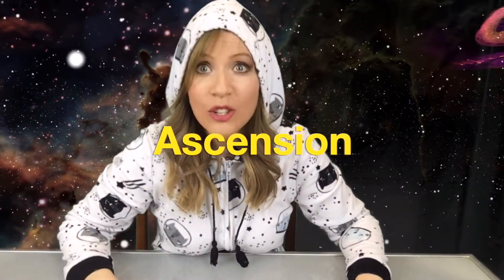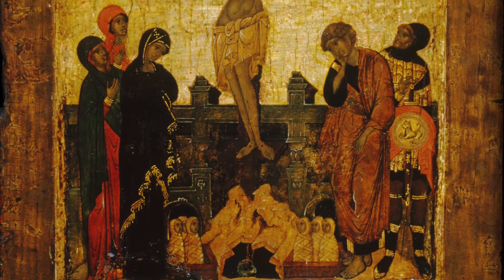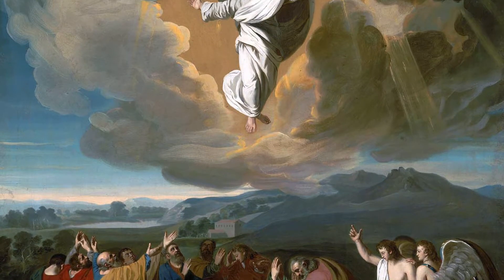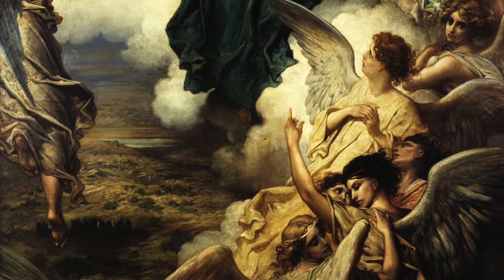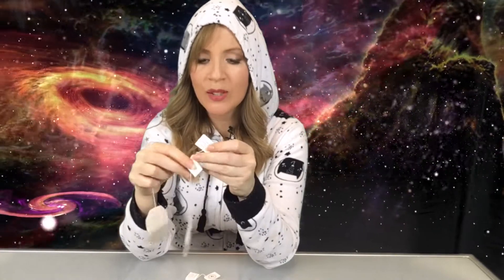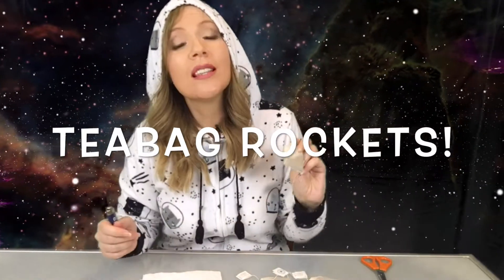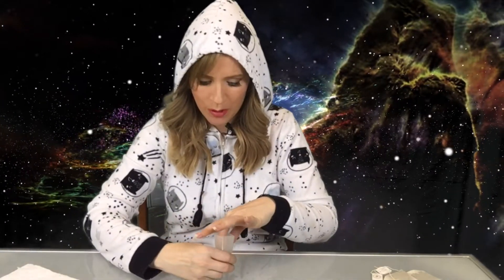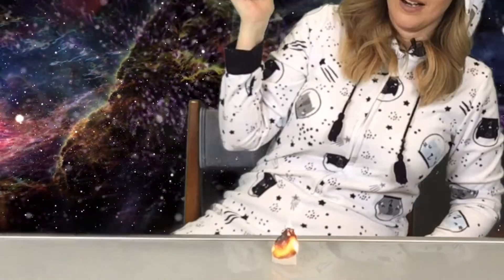Ascension for kids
An explanation of Ascension involving teabag rockets!